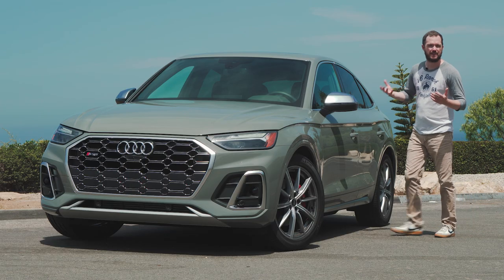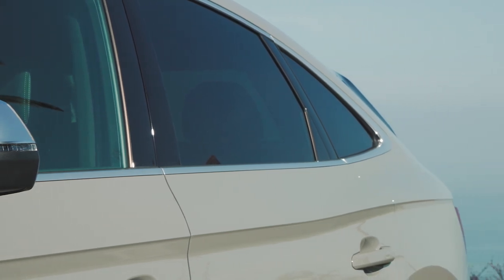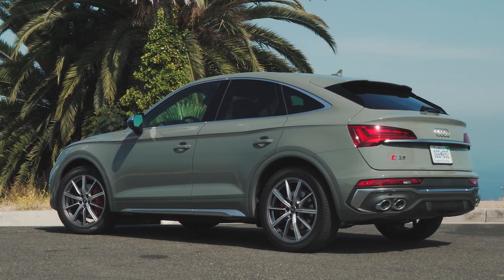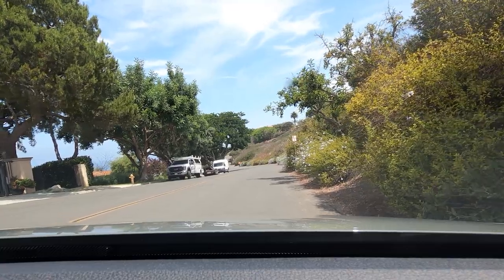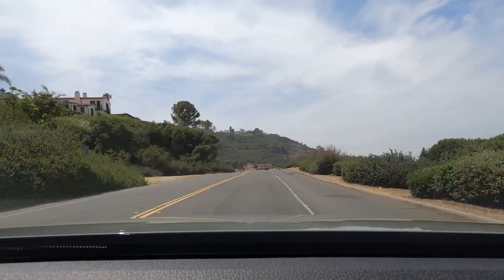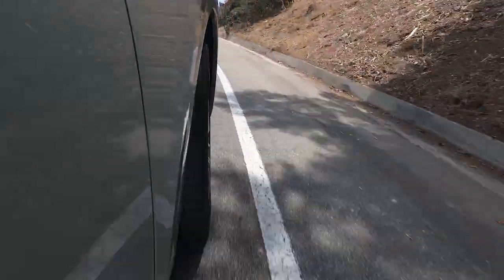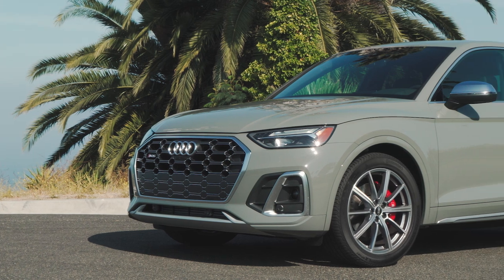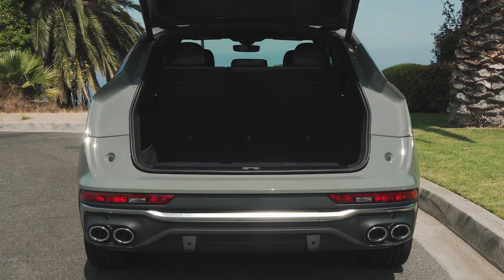2021 Audi SQ5: Review & Road Test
We review the new 2021 Audi SQ5 and take it for a drive to determine just how good of a crossover coupe it really is. With 349 horsepower coming from a turbocharged 3.0-liter V6 it has the guts on paper to be good but we're here to find out of the rest of the package adds up to something great.

To read our full review of the Audi SQ5, and every new car we test,

Looking for a new Audi SQ5? Find the best price with the Motor1.com Car Buying Service, powered by TrueCar